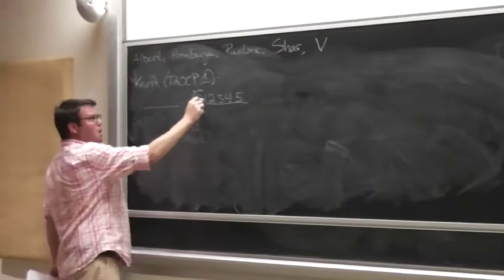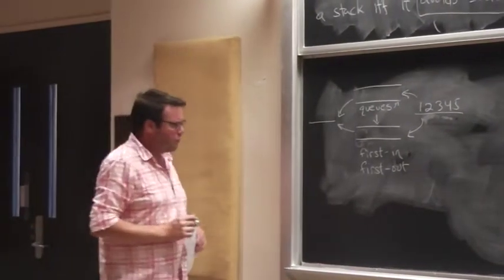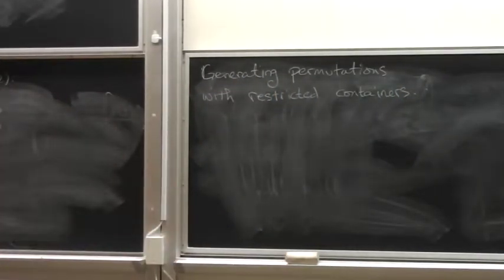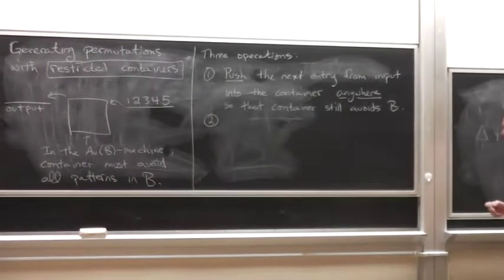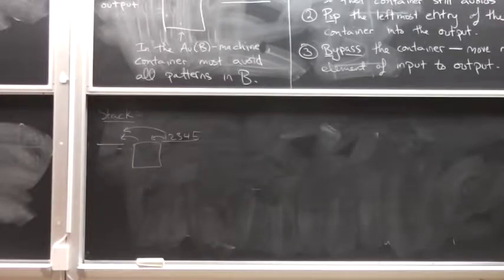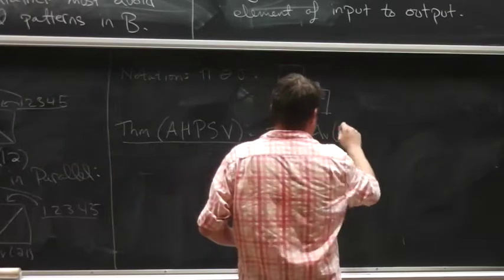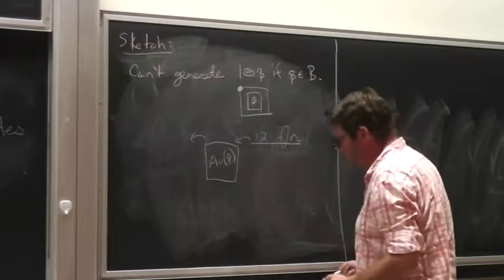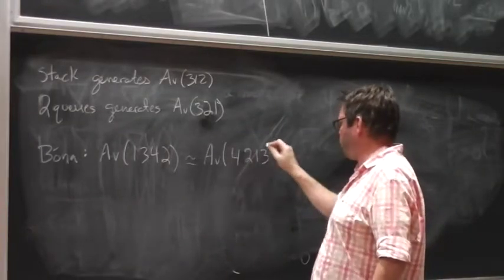Sorting with restricted containers part 1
Date: April 27, 2017
Speaker: Vince Vatter, University of Florida
Title: Sorting with restricted containers
Abstract:
          Restricted containers are a new data structure generalizing stacks, queues, and deques. I will describe how this viewpoint rapidly leads to functional equations for the classes of sortable permutations. These functional equations can sometimes be solved by the kernel method, but, much more easily, by the computer via guessing and checking.

I will also present several general results about the rationality, algebraicity, and the existence of Wilfian formulas for certain classes of permutations sortable by restricted containers and present several examples of relatively small permutation classes which, although we can generate thousands of terms of their enumerations via this viewpoint, appear to not have D-finite generating functions.

This is joint work with Michael Albert, Cheyne Homberger, Jay Pantone, and Nathaniel Shar.